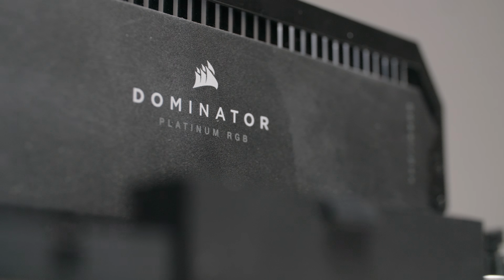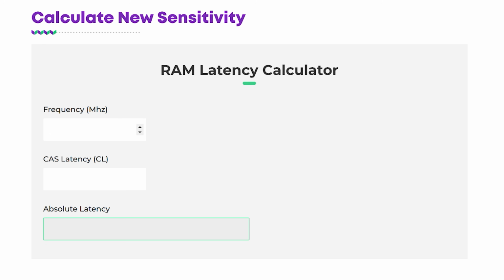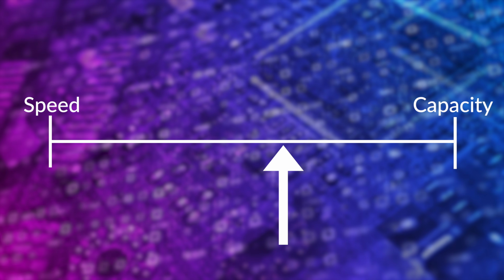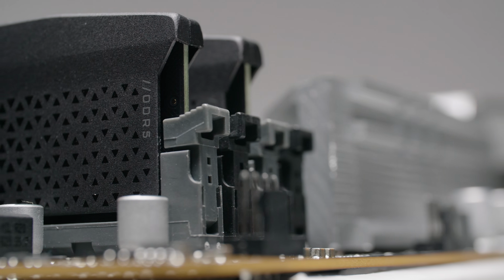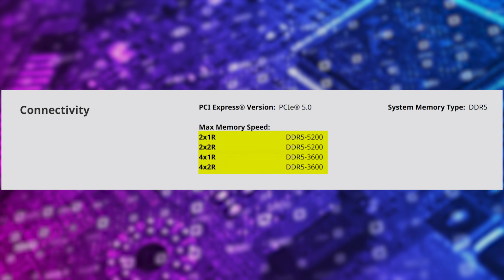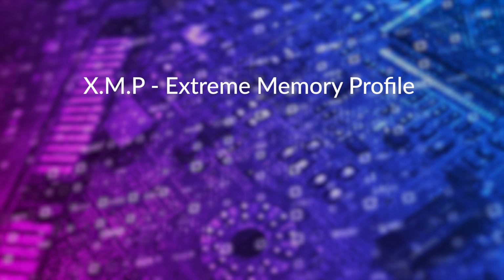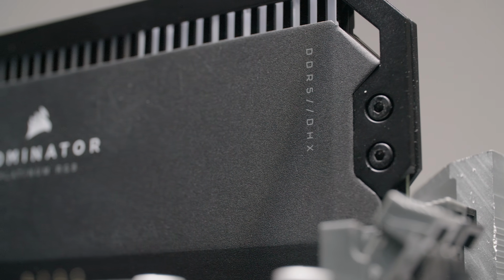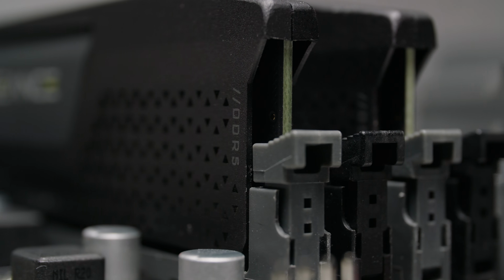How to Choose and Upgrade to the Best RAM for Your PC | Overclockers Academy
Choosing your PC memory can be more complicated than you might think. Particularly when it comes to choosing DDR5 RAM, which has more to consider when it comes to compatibility, capacity, speed and overclocking. Learn all about speed, timings and latency and how this relates to performance. Navigate the trade off between capacity and speed and ensure you get the right balance and learn what the best RAM for your PC is.

Useful links and explanation of certain key words:

DDR5: The fifth generation of Double Data Rate Synchronous Dynamic Random Access Memory, aka DDR5 SDRAM.
DIMM (dual in-line memory module): DIMM is a module that contains one or several random access memory (RAM) chips on a small circuit board with pins that connect it to the computer motherboard.
CL: Short for CAS latency, refers to how long the computer waits before it can actually start reading data from memory.
Integrated Memory Controller (IMC): The circuit that handles input and output to the RAM chips. The IMC is built into the processor chip.
Dual-channel RAM: A version of multi-channel memory. All the versions of multi-channel RAM increase data transfer speed by adding more channels of communication between the memory and the memory controller.
Silicon Lottery: A term to describe how a CPU’s performance depends on the quality of the silicon wafer from which it was cut out. Minor material differences in the CPU manufacturing process can lead to performance differences. A CPU that overclocks well is described as winning the "silicone lottery".

00:00 - Introduction
01:06- What is RAM? Understanding the numbers
03:42 - Rated RAM kits - speed not guaranteed
05:05 - RAM speed vs capacity
06:55 - How many sticks of RAM & Dual Channel
08:39- Your CPU can affect your Memory - Silicon lottery
11:15 - Overclocking, XMP & EXPO
13:45 - How to Upgrade your PC Memory
15:14- What to do now and conclusion